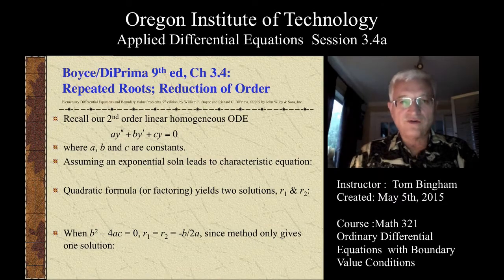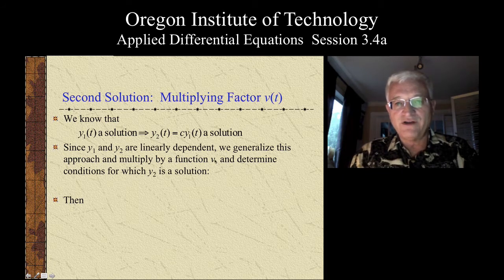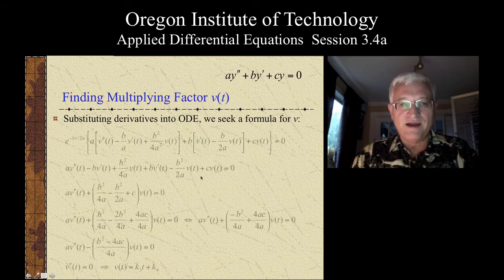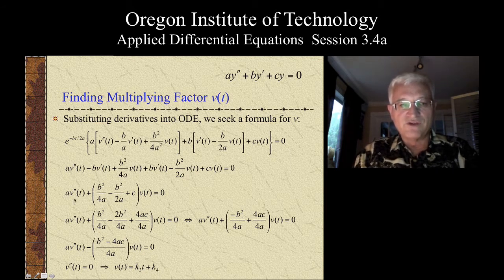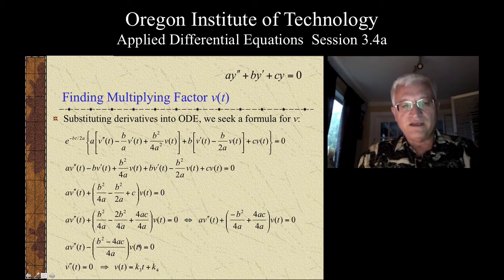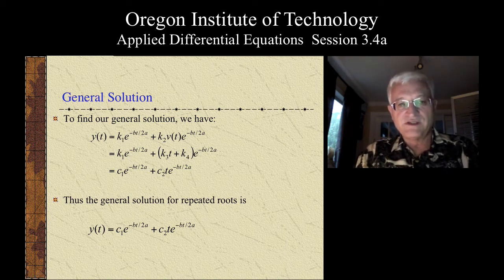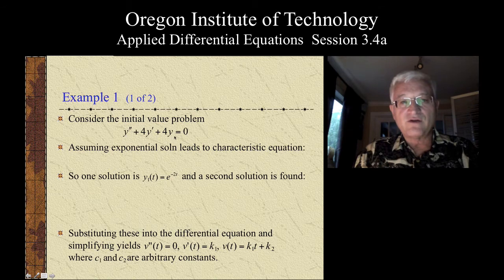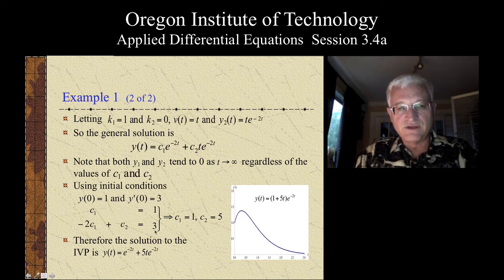OIT Math 321 session 3.4a: Repeated Roots; Reduction of Order : Part 1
Finding the 2nd fundamental solution to a 2nd order homogeneous ordinary differential equation with constant coefficients when the associated characteristic equation as equal roots.